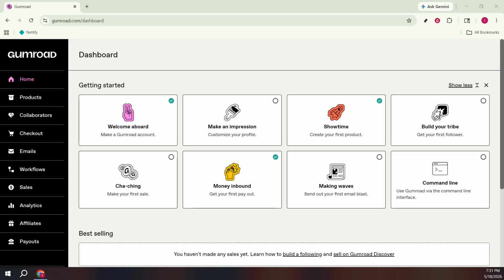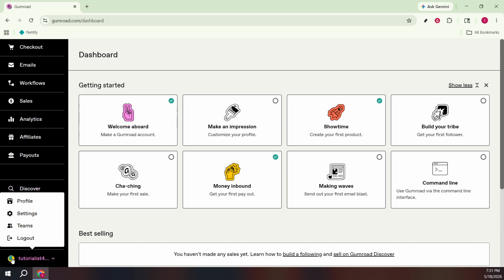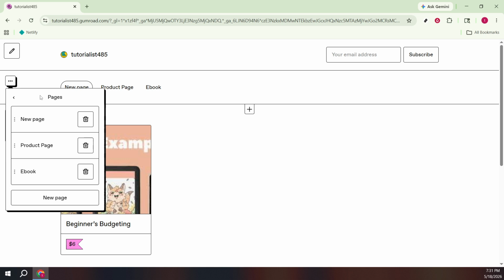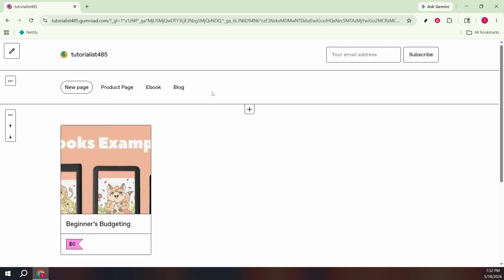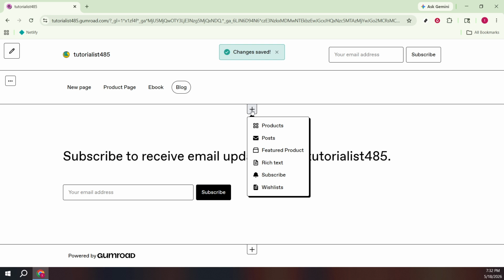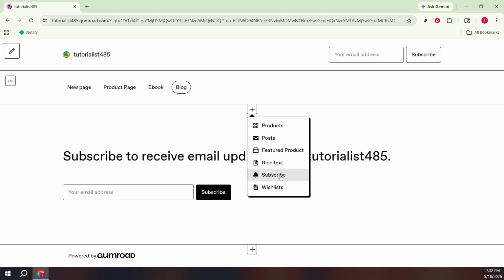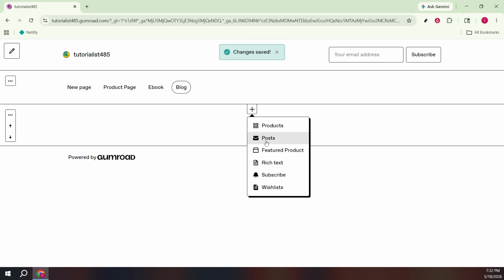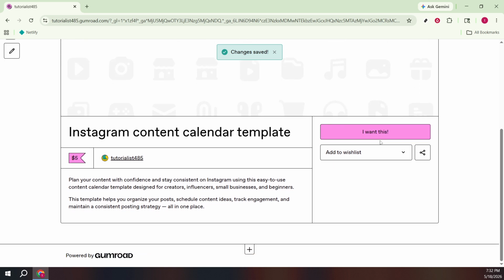How To Create Profile On Gumroad [2026 Guide]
How To Create Profile On Gumroad